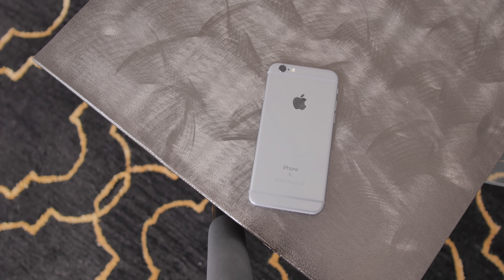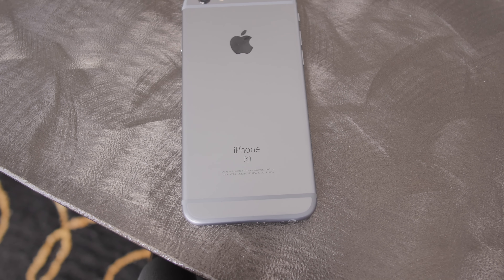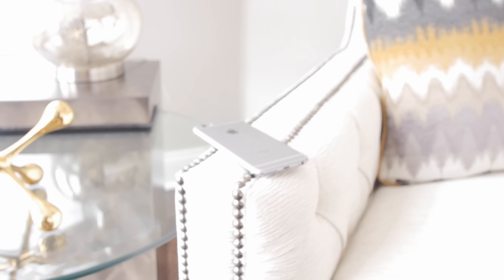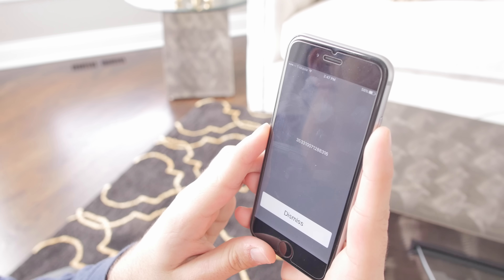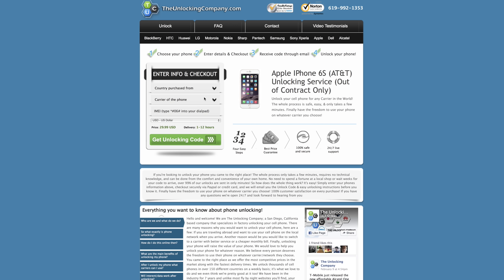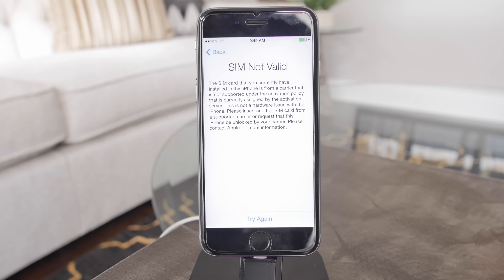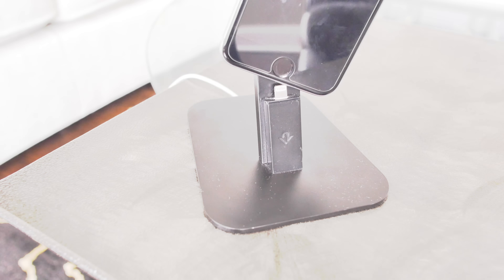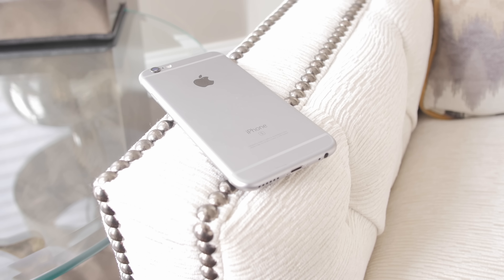How to Unlock an iPhone 6S!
A video tutorial on how to unlock an iPhone 6S  from any GSM network, to work with any GSM carrier worldwide.

-Periscope: mohitchoreria